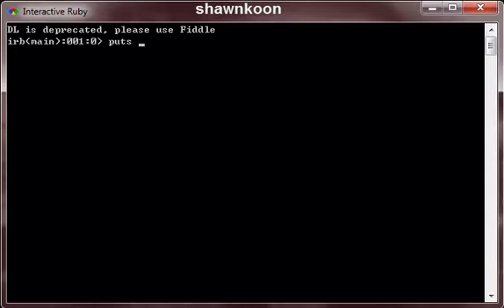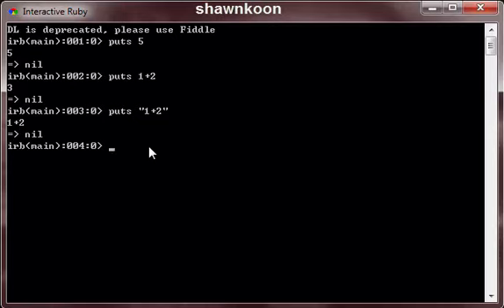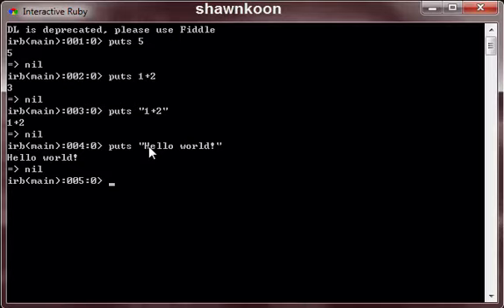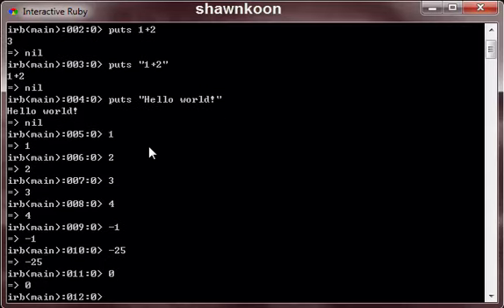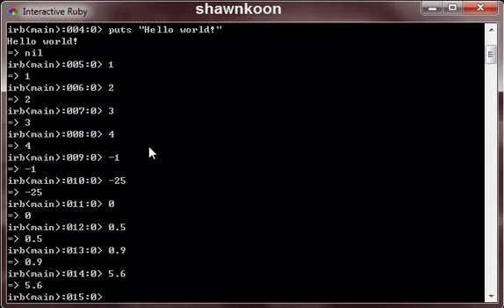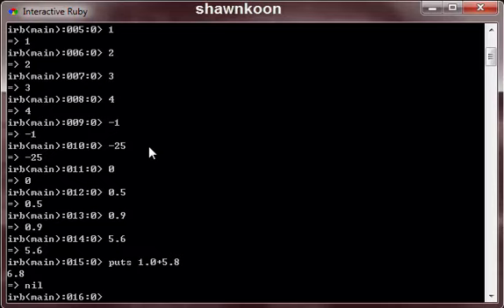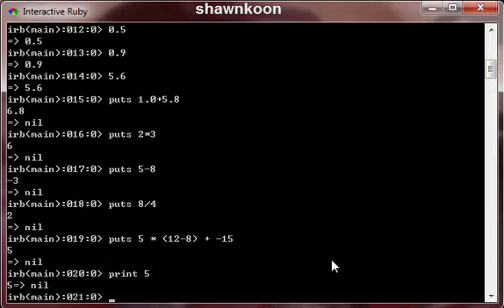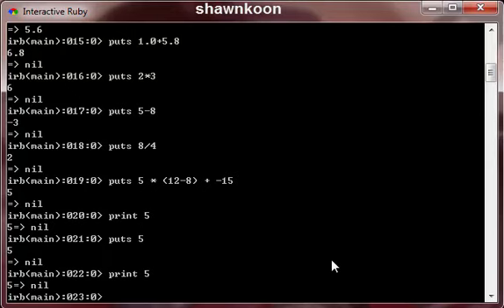Ruby Programming for beginners - 2 - How to print statement and Integer and Floats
I think i was little bit nervous.. haha

Thanks